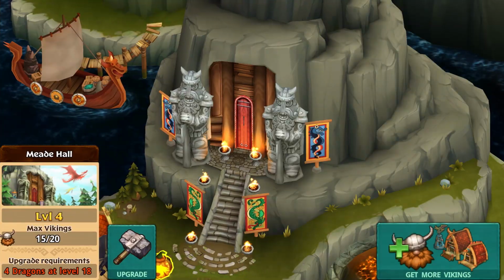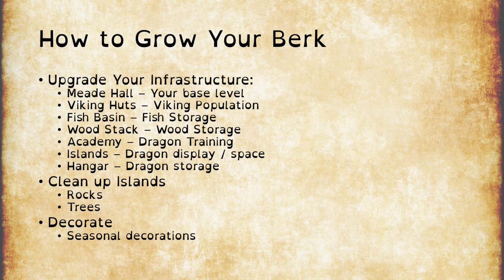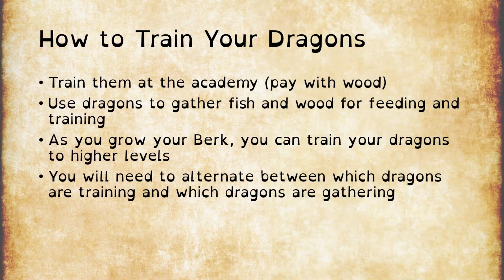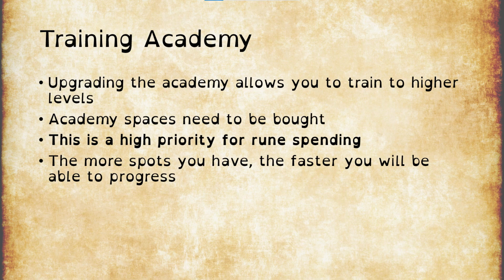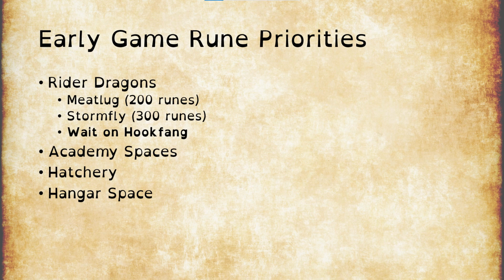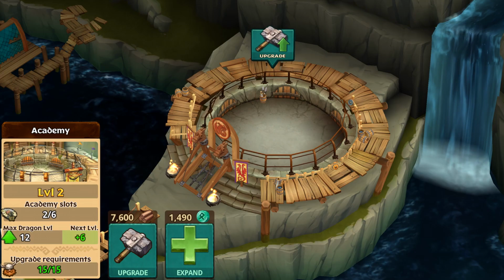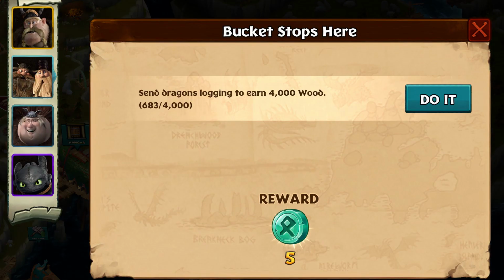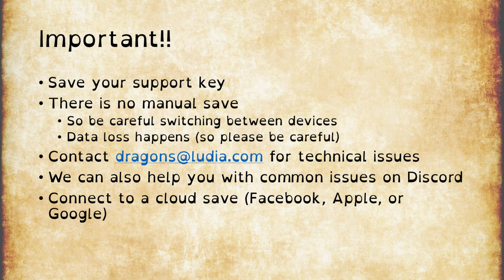Berk Basics - Comprehensive Beginners Guide Part 3 (Dragons: Rise of Berk)